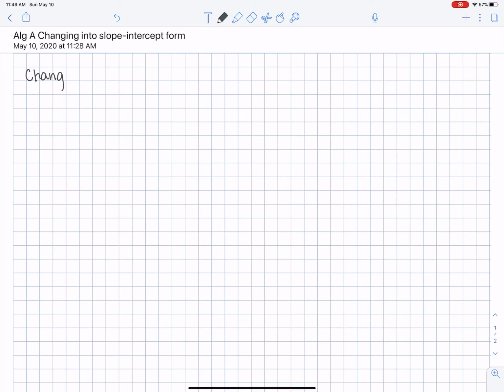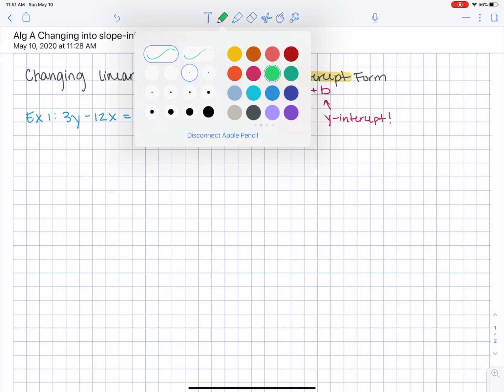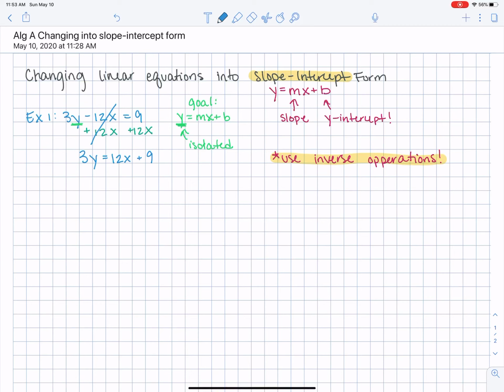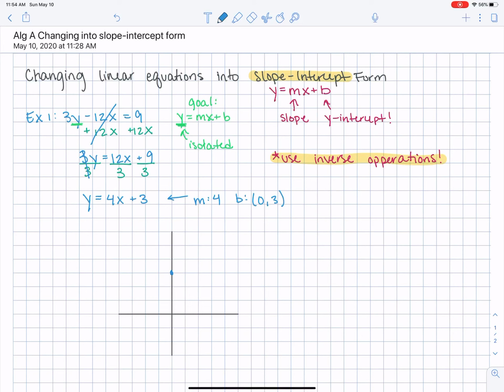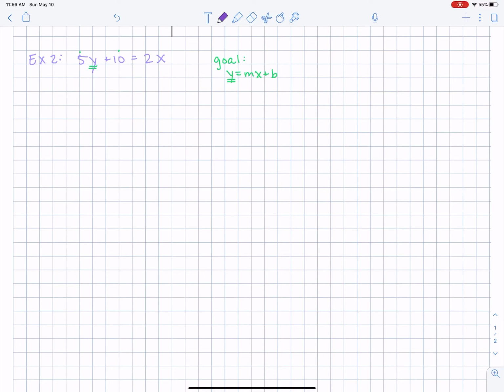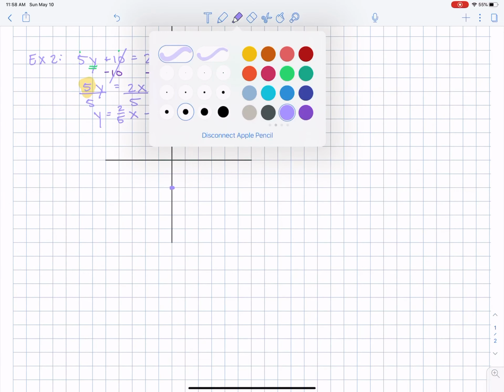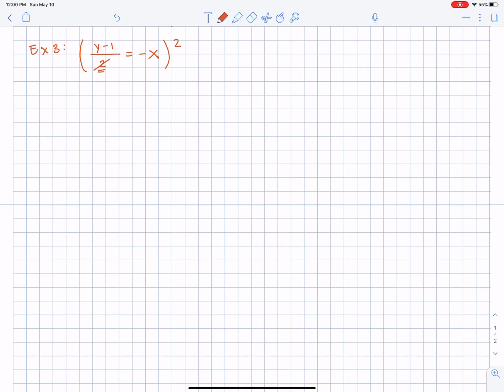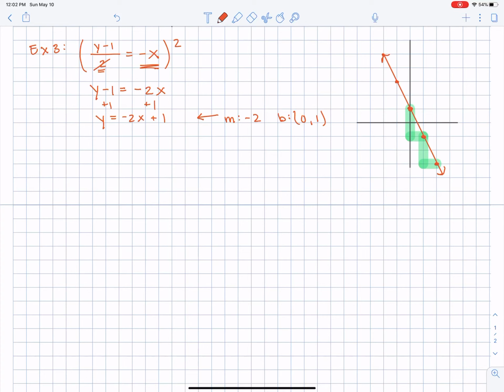Alg A Changing Linear Equations into Slope-Intercept Form